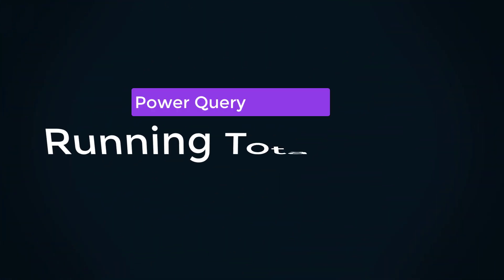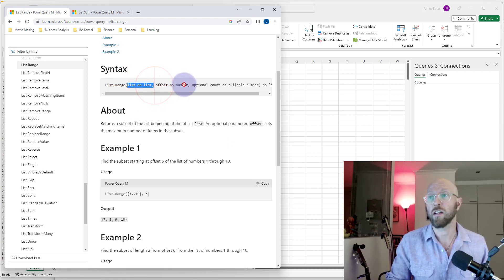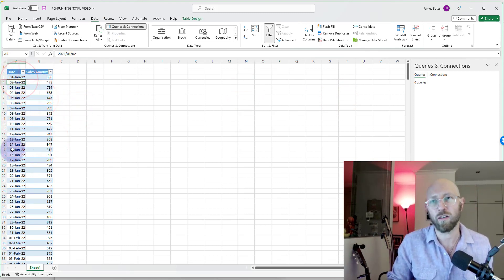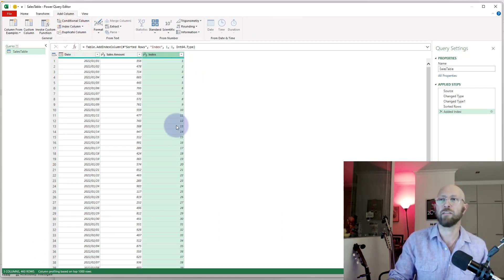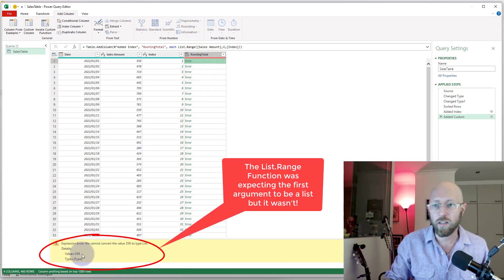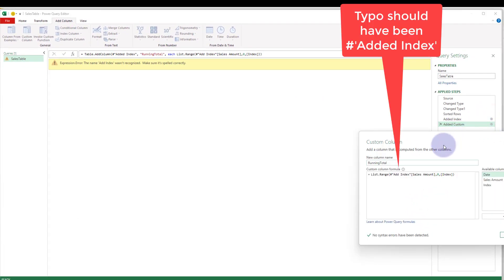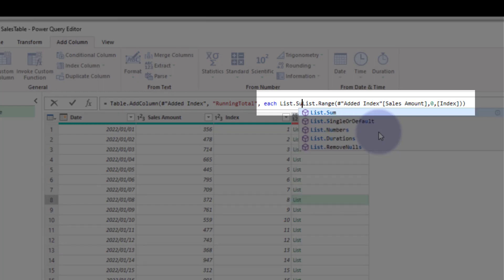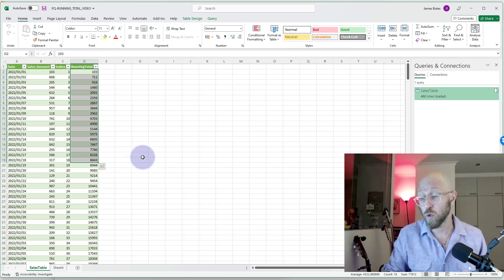Power Query - Running Totals (Simple)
Calculating running totals is a common requirement. I've split Running totals into 2 videos. The first one the simple running total and then the send will be a bit more complicated building on this one. The month to date running total.

Links
List.Range